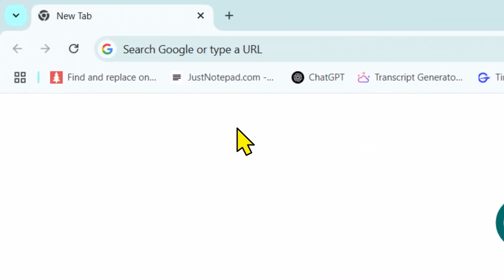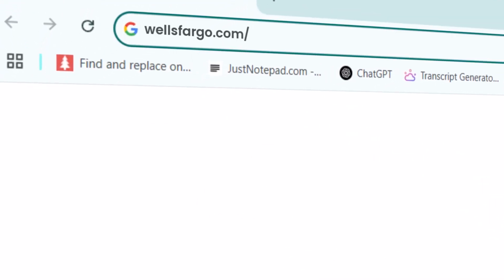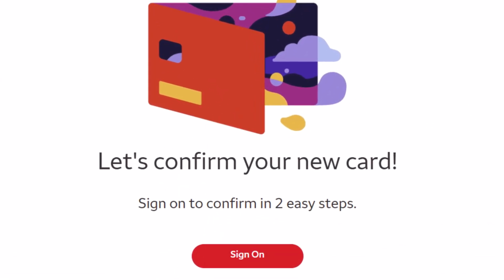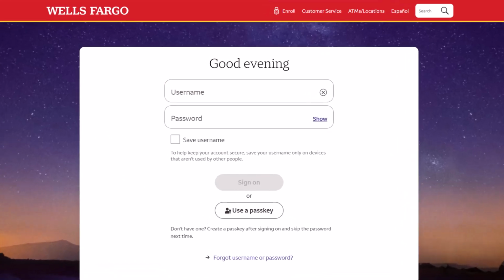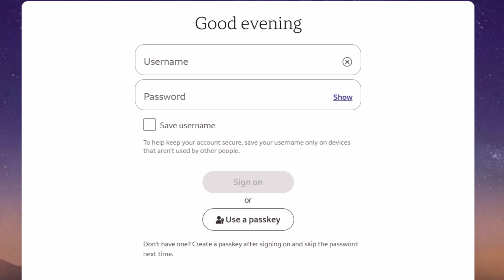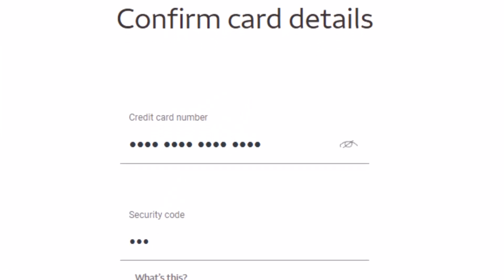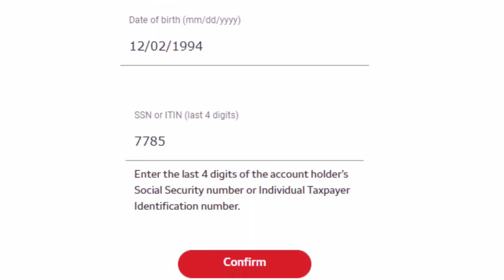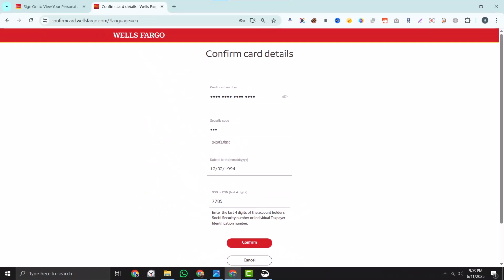How to Activate Wells Fargo Credit Card | Fast & Secure Guide (2025) 💳🏦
Just received your Wells Fargo credit card in the mail? Whether it’s your first card or a replacement, you’ll need to activate it before making purchases, earning rewards, or managing your account. This video walks you through the official steps to activate your Wells Fargo credit card quickly and securely.

Wells Fargo offers three easy ways to activate your card:
✔️ Through the Wells Fargo Mobile® app
✔️ By calling their automated phone line

The process takes just a few minutes and ensures your card is ready for immediate use. After activation, you’ll be able to access your credit account, track spending, and take advantage of your card’s features and benefits.